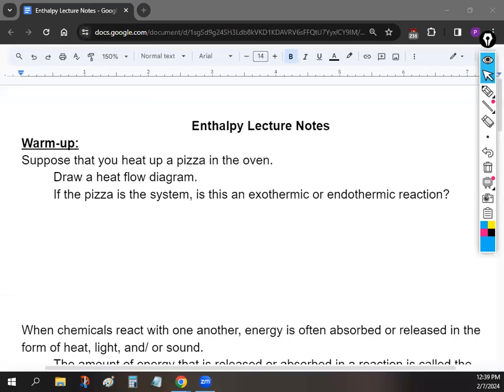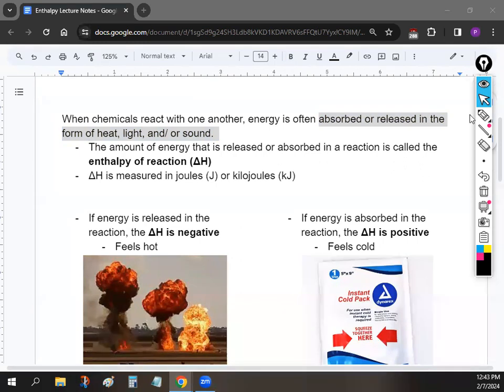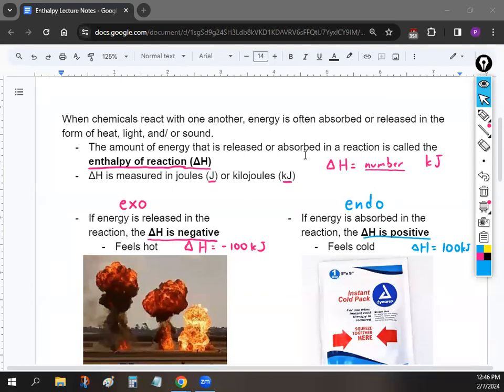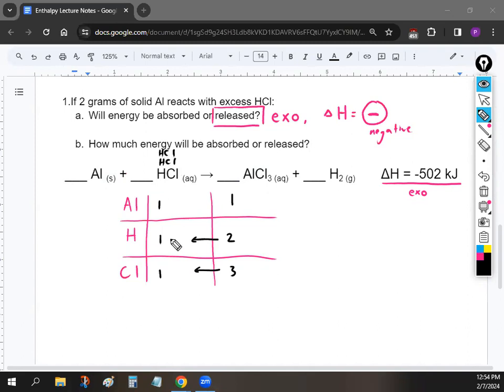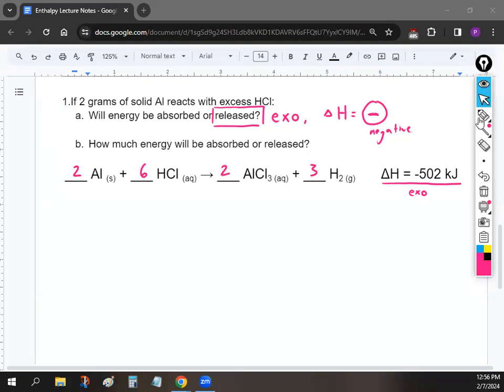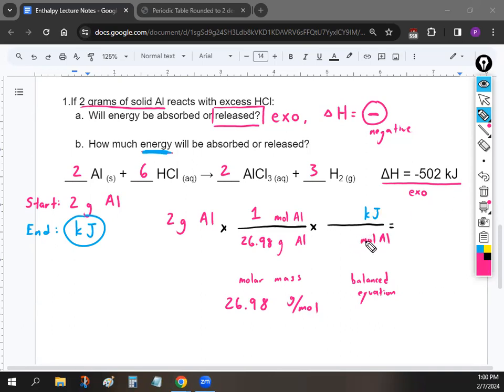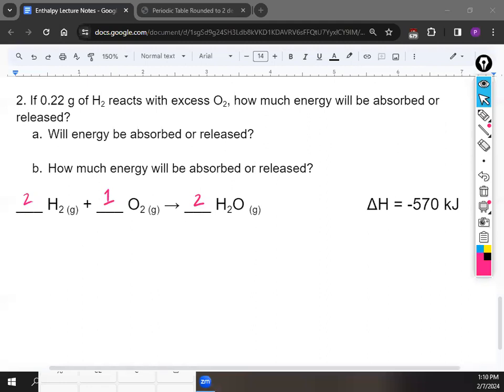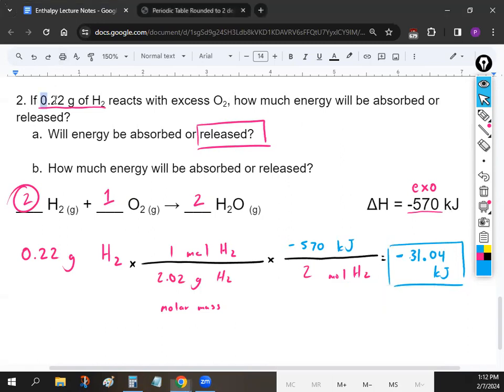Enthalpy and Stoich | Mr. Oh Chemistry